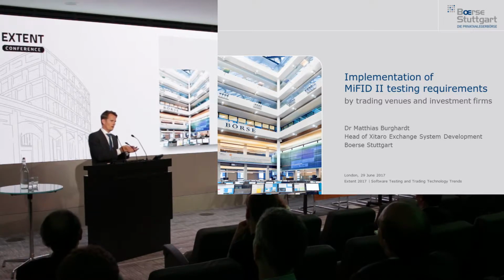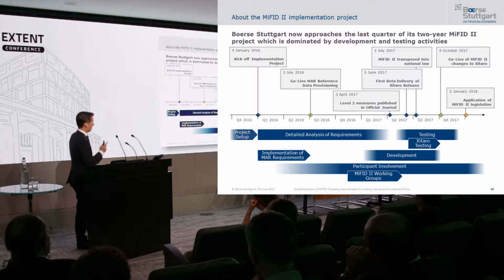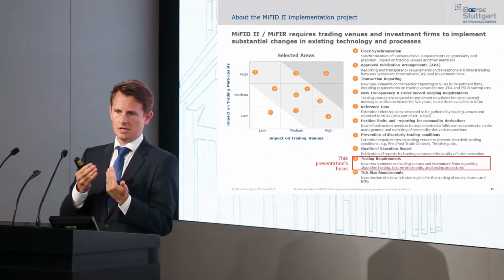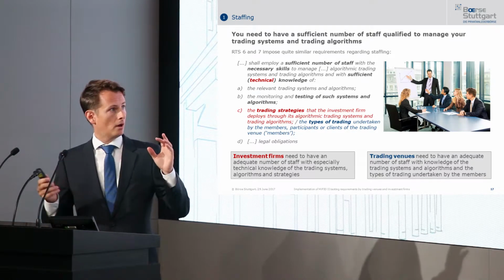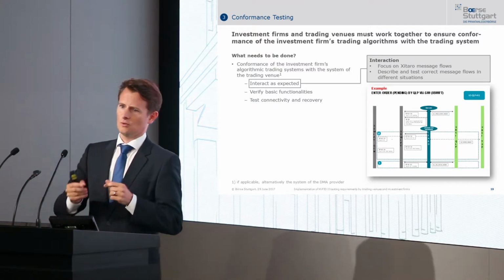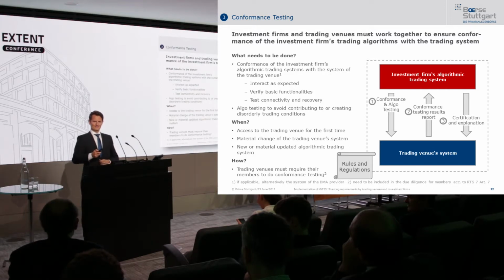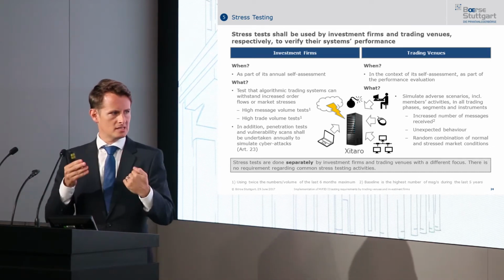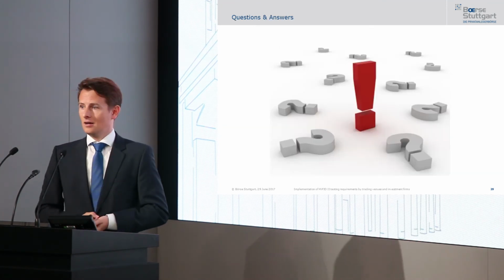EXTENT-2017: Implementation of MiFID II Testing Requirements by Trading Venues and Investment Firms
EXTENT-2017: Software Testing & Trading Technology Trends
29 June, 2017, 10 Paternoster Square, London

Implementation of MiFID II Testing Requirements by Trading Venues and Investment Firms
Matthias Burghardt, Head of Xitaro Exchange System Development, Boerse Stuttgart